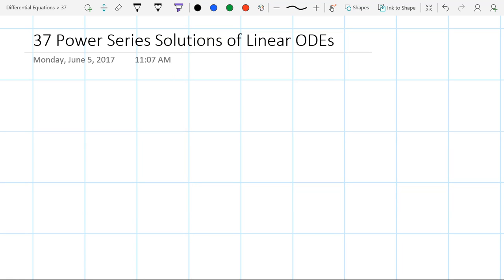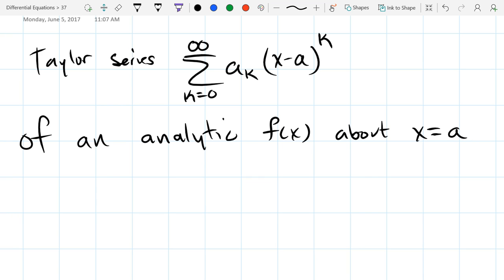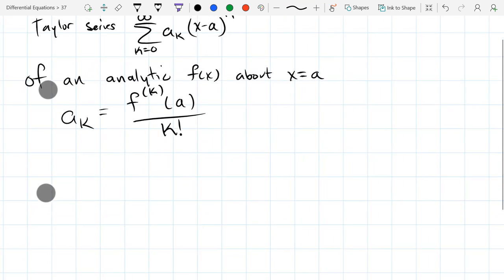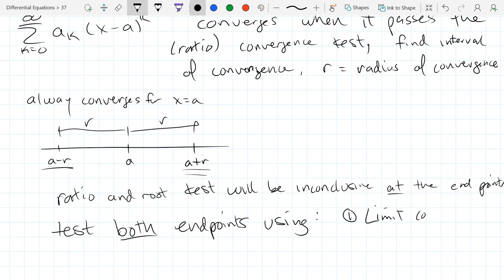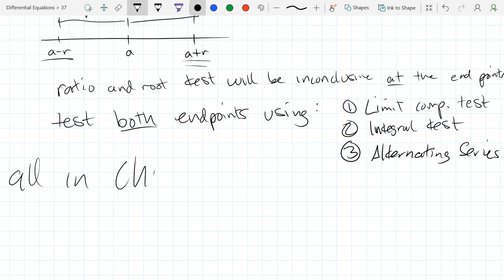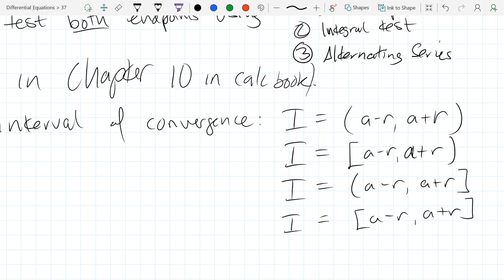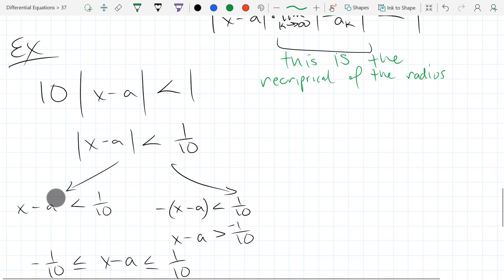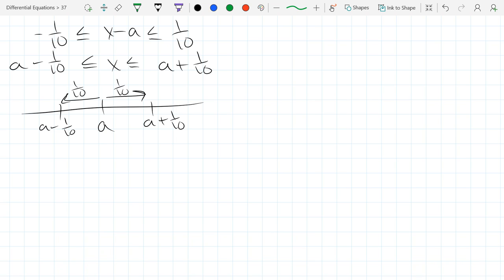Chris C's Differential Equations lecture 2017 06 05